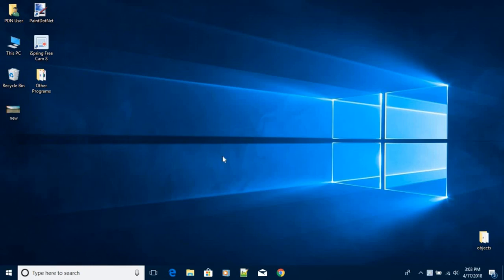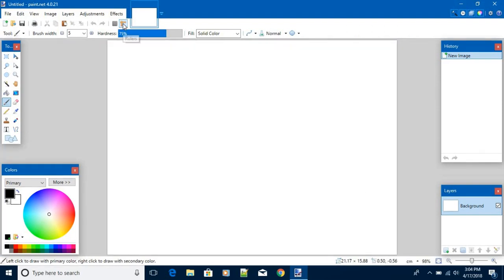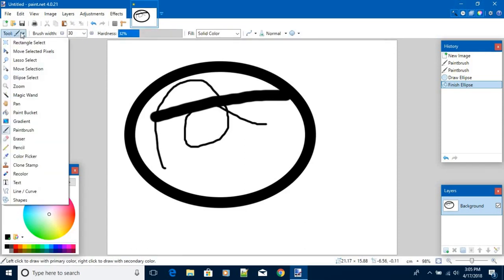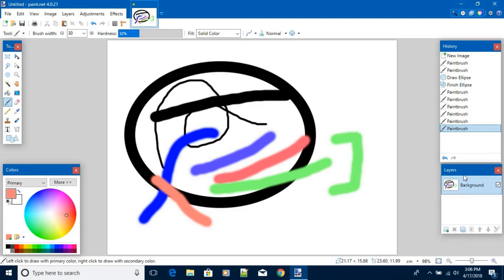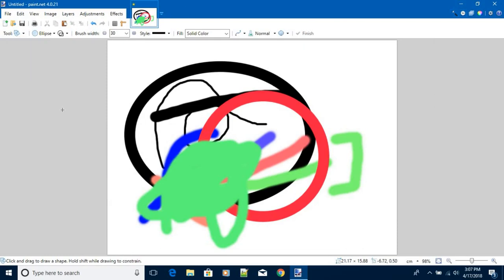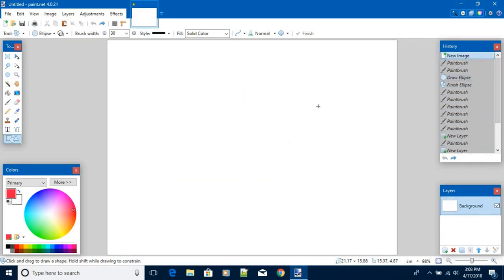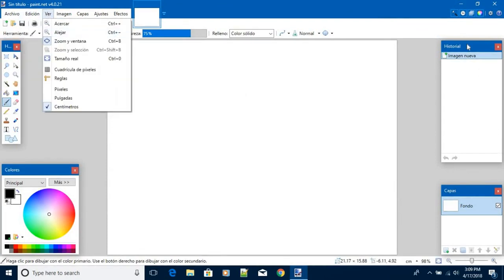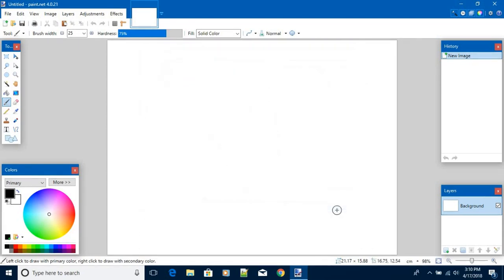Paint.net Beginner Files #2 : User Interface of paint.net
In this tutorial I will tell about the user interface of paint.net